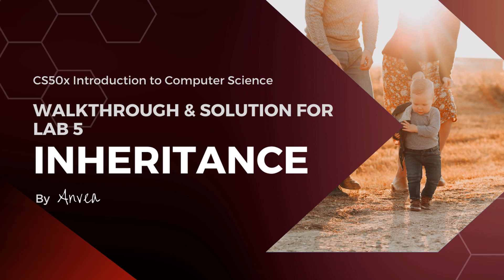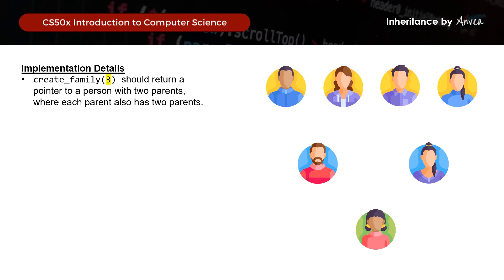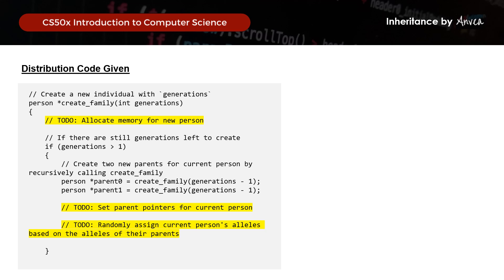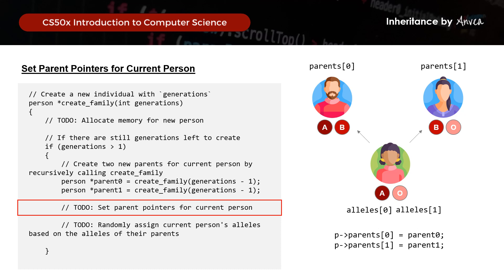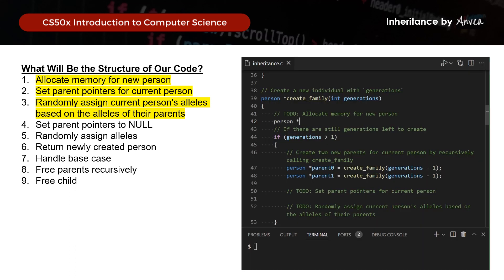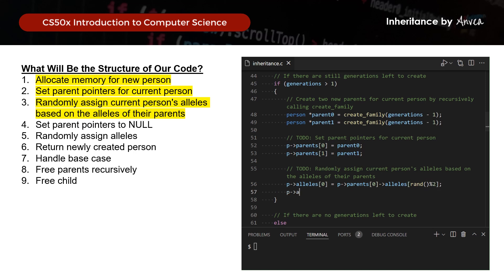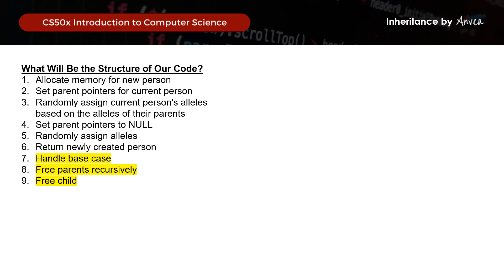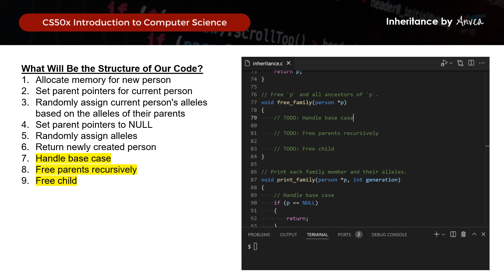[2022] CS50 - (Week 5) Inheritance Solution | Walkthrough & Guide for Beginners | By Anvea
In this video, I will walk you through the solution for Week 5 - Inheritance.

TIMESTAMPS
00:00 - Introduction
00:46 - Understanding the Given Information
01:26 - Implementation Details
02:00 - Understanding the Distribution Code
03:07 - Part 1
06:22 - Part 2
07:36 - Part 3